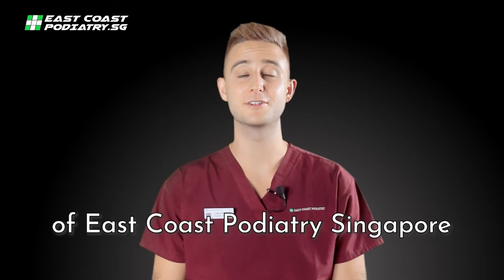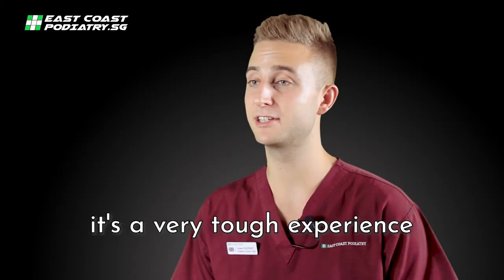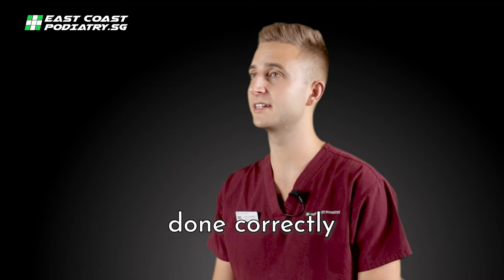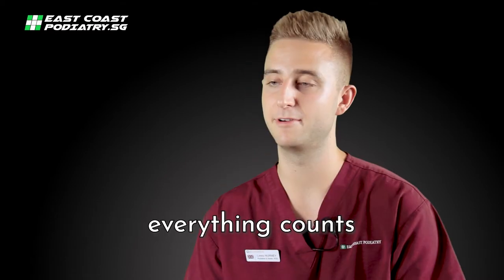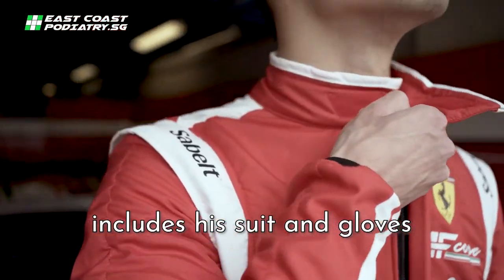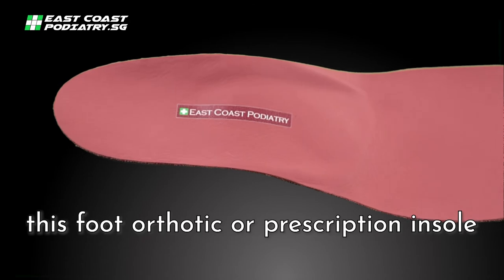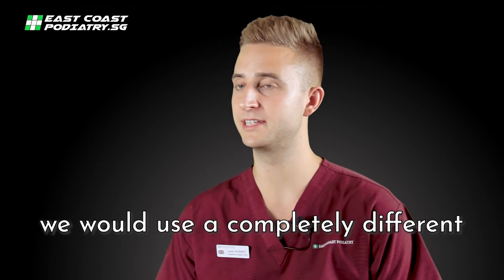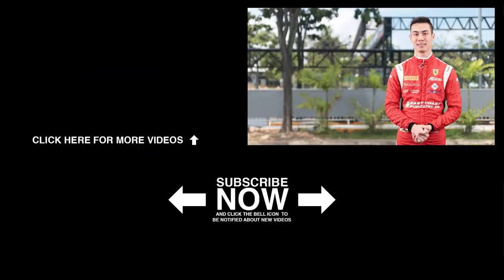Do you need insoles for Driving? Race-Specific Carbon Foot Orthotics by East Coast Podiatry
Race-Specific Carbon Foot Orthotics for Elite Motorsports Racers

Elite motorsport racers are high-performance athletes who put their bodies through a lot of stress. In a typical race, they can lose up to 10kg of weight and experience a full-on body workout and 100% mental concentration. As podiatrists, we focus on the performance factors of the legs and feet, and customized foot orthotics can make a big difference.

Custom foot orthotics are a complex clinical process, but they can provide a number of benefits for elite motorsport racers, including:

- Improved comfort and support
- Reduced pain and fatigue
- Increased performance
- Enhanced safety

The orthotics that East Coast Podiatry designed for Sean Hudspeth, a two-time GT race champion from Singapore, are specifically made for racecar driver's race shoes. They are made with lightweight, strong, and flexible materials that provide excellent grip and feel on the pedals. They also help to protect the heel from discomfort and pain, as well as the legs from cramping up during long drives.

If you are a driver, here are some additional tips for preventing foot pain while driving:

- Wear shoes that fit well and provide good support.
- Stretch your feet regularly.
- Strengthen your foot muscles.
- Get regular foot care from a podiatrist.